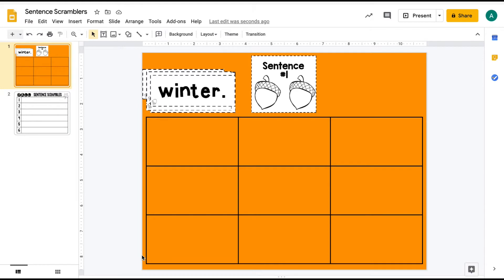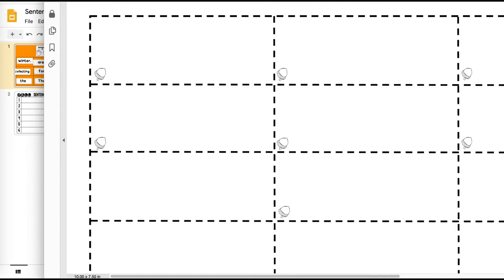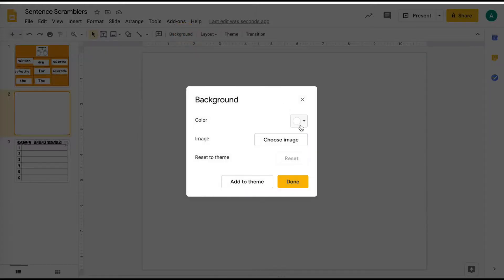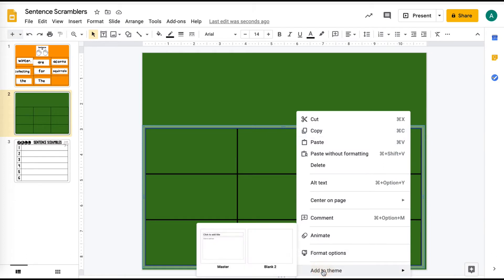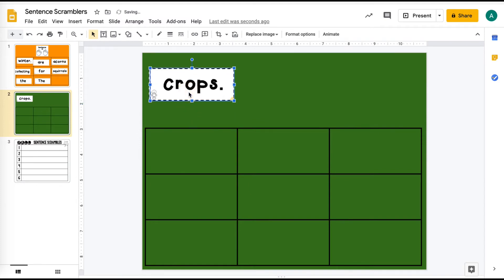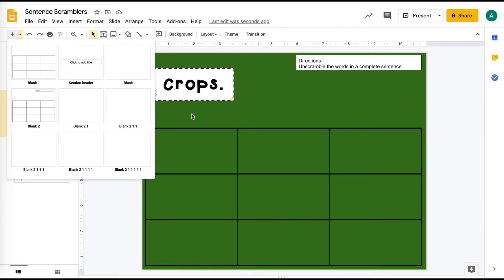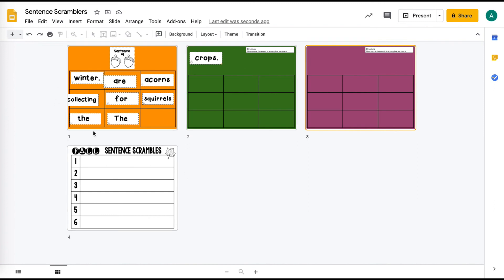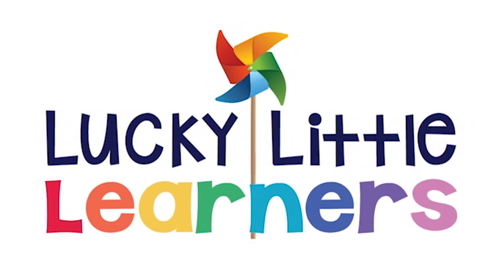How to Create Drag and Drop Interactive Elements in Google Slides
This video shows you how to easily create an interactive (drag & drop) Google Slides! There's a little trick to lock what you want to the background without uploading it as a separate image!

I also show you how to look at Grid View - where you can assign each student or partner a slide to work on, and you can view them all at the same time.